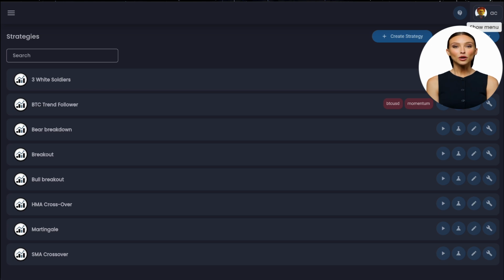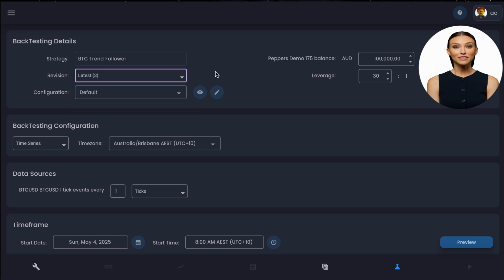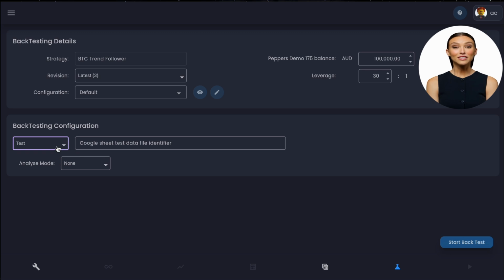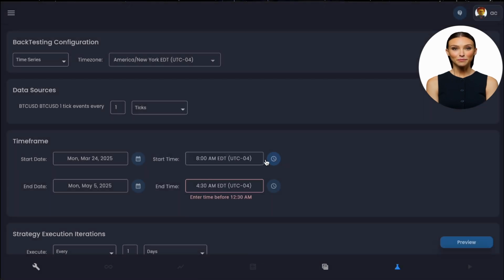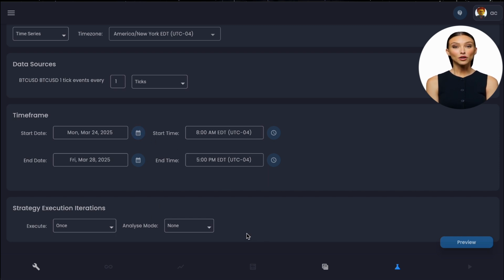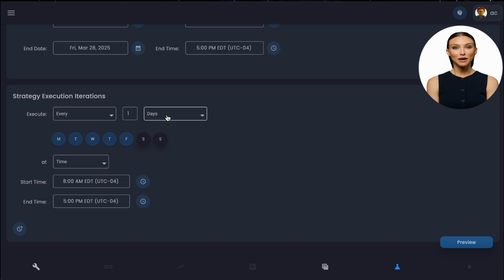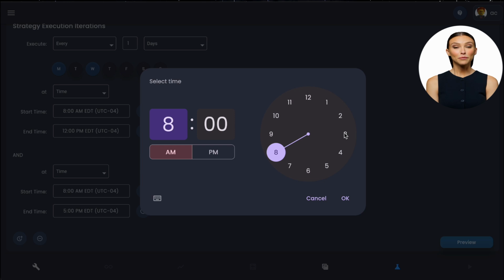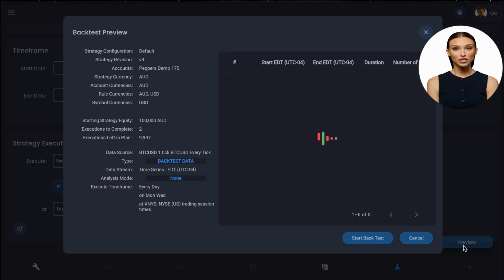How to Configure a Backtest | Arconomy Trading Platform Tutorial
Learn how to configure a backtest in the Arconomy platform to simulate and analyze trading strategies with precision and flexibility.

In this video, we guide you through:

- Where and how to initiate a backtest (from the rules editor, strategy list, and results screens)
- Choosing the correct strategy version, leverage, and account balance
- Selecting from multiple data sources: historical time series, live strategy replays, or custom test datasets
- Configuring time zones, data frequencies, and backtest windows
- Setting up execution intervals (daily, weekly, custom time slices)
-  Using preconfigured market session templates (e.g., NYSE hours)
- Leveraging parallel execution to significantly speed up backtesting

We also explain how to preview and validate your backtest configuration before execution. Whether you're optimizing a day-trading strategy or testing longer-term macro setups, this tutorial helps you get the most out of Arconomy's advanced backtesting engine.

📺 Watch our companion video on analysis modes to understand how to choose between Full, Time-Based, Trade-Level, or No Analysis.